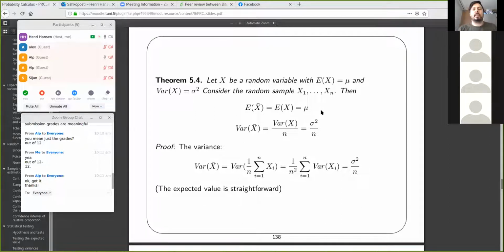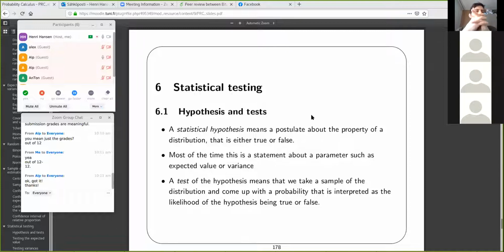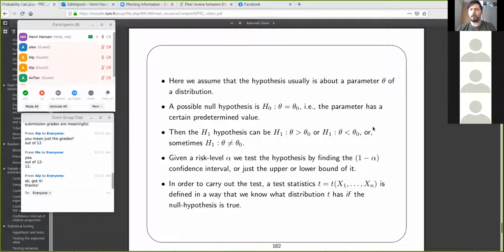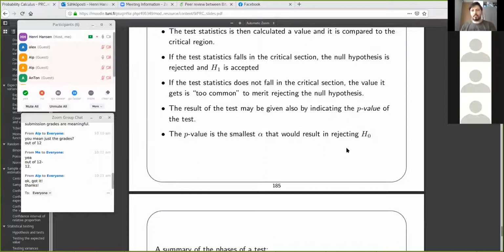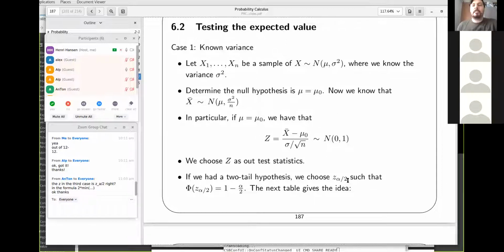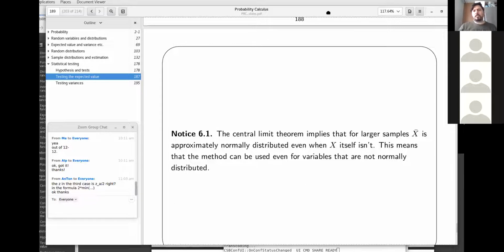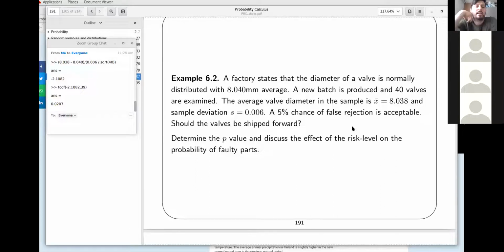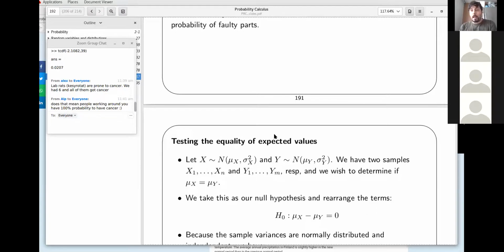Tuesday 7.4. lecture